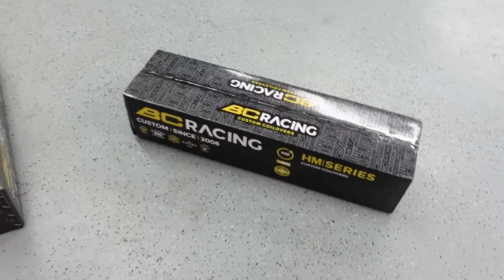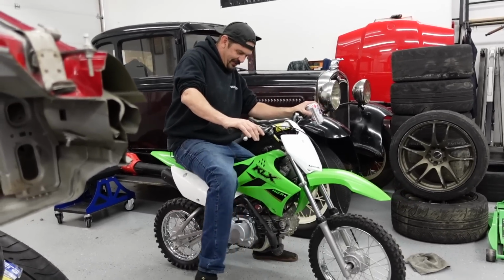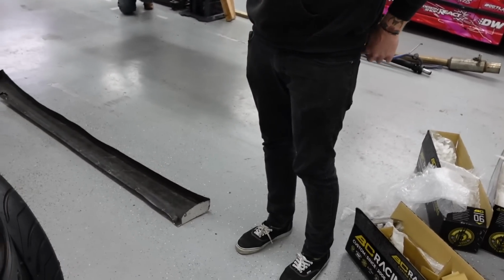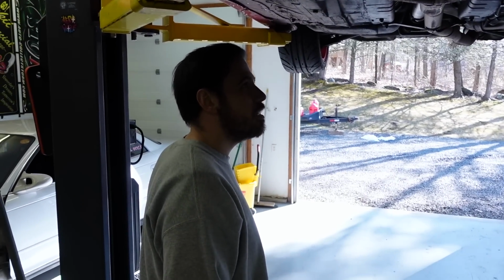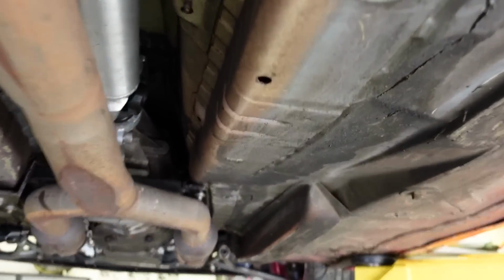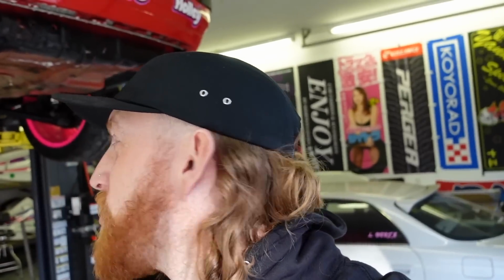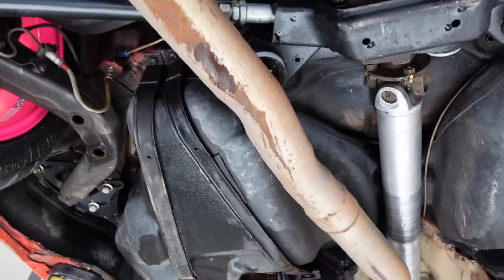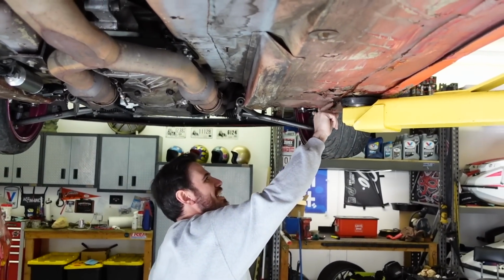Washing My E36 RACECAR (PowerWashing YEARS OF GRIME)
Grab your posters here!